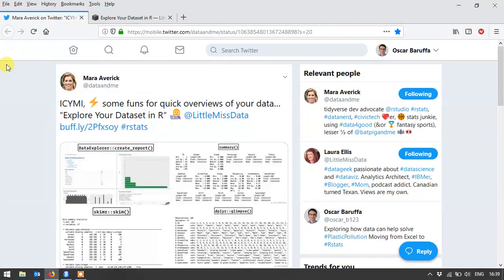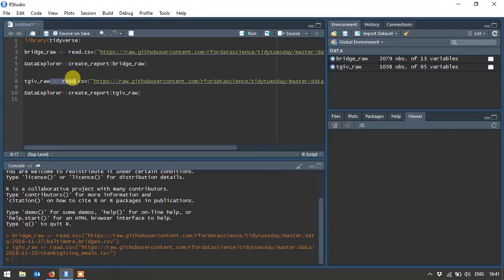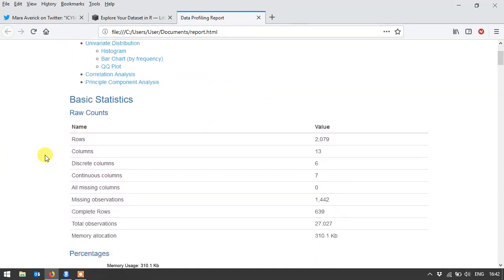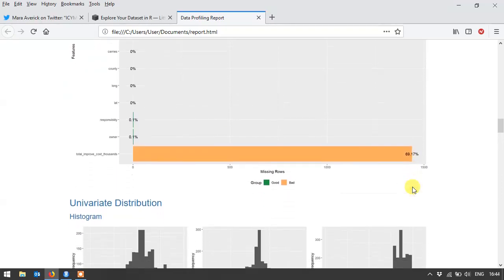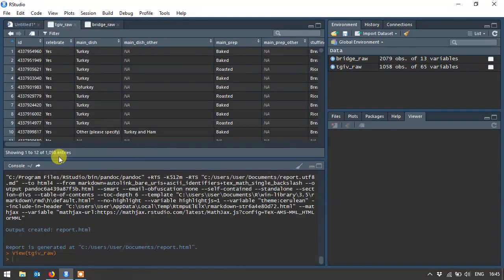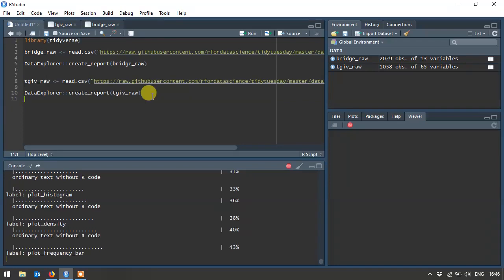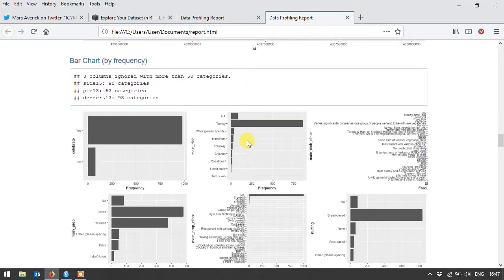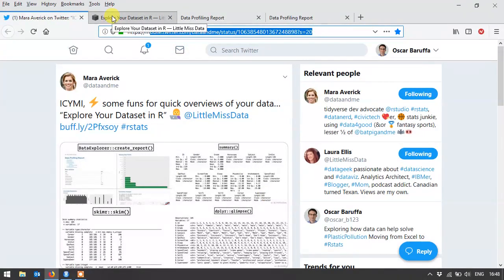How to do quick and simple EDA in R with the DataExplorer package (and one line of code).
When analyzing a new dataset you want to quickly get a feel for some of the basic characteristics of it. With the DataExplorator package, just one line of code will show you dimension, variable types, missing data, histograms and more! Exploratory Data Analysis made simple.

Install from CRAN: install.packages("DataExplorer")

P.S. I used the "read.csv()" function which is a base R utility rather than the "read_csv()" which is from the Tidverse - woops!